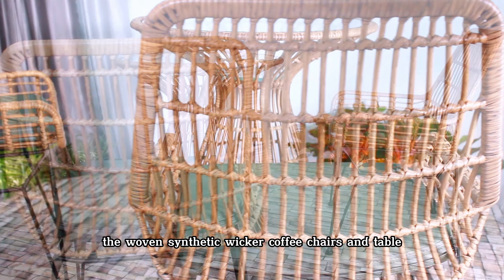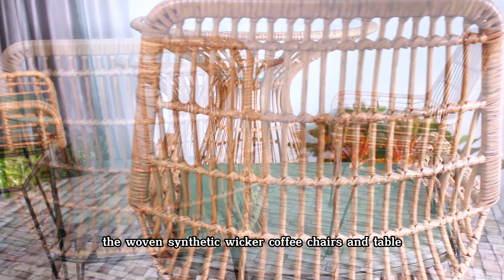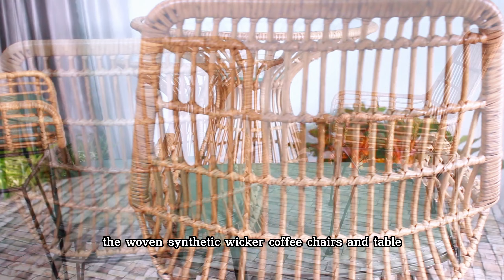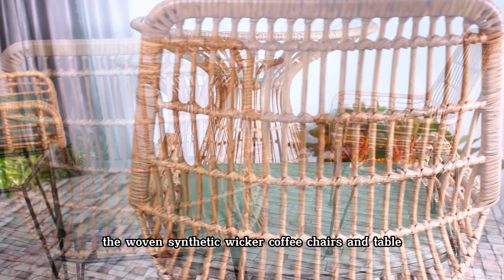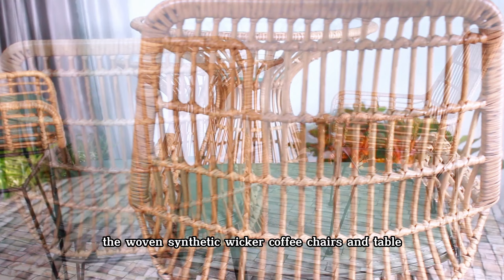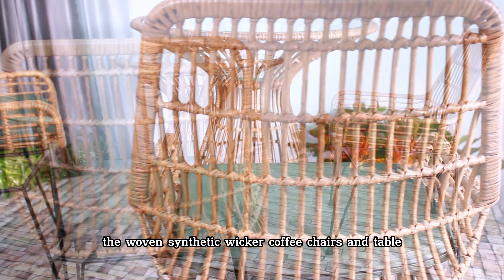Bàn ghế cafe đan nhựa giả mây - giá rẻ - cực sốc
Bàn ghế cafe đan nhựa giả mây giá rẻ cực sốc tại Nội Thất Đức Thông Dĩ An.

Bàn ghế cafe sân vườn không chỉ là một phần của nội thất, mà còn là một yếu tố quan trọng trong việc tạo ra không gian ngoài trời đẹp và thoải mái. Chúng giúp bạn tận hưởng không gian xanh mát, hòa mình vào thiên nhiên và thư giãn sau những ngày làm việc căng thẳng.

Những ưu điểm của Bàn ghế cafe đan nhựa giả mây.
Bàn ghế cafe đan nhựa giả mây có thiết kế sang trọng và hiện đại, phù hợp với nhiều loại không gian như quán cafe sân vườn, ban công hay khuôn viên khách sạn, resort... Chất liệu đan nhựa giả mây mang lại cảm giác tự nhiên và ấm áp, tạo điểm nhấn đặc biệt cho không gian ngoài trời của bạn.

Kích thước ghế.
Bàn ghế cafe đan nhựa giả mây được thiết kế với kích thước phù hợp để ngồi thoải mái và lâu dài. Tựa lưng ghế có chiều cao 88cm, rộng 55cm và mê ngồi 44cm, mang lại sự thoải mái tối đa cho người sử dụng.

Độ bền và dễ dàng bảo trì.
Bàn ghế cafe đan nhựa giả mây được làm từ chất liệu nhựa giả mây cao cấp, có khả năng chống thấm nước và chịu được tác động của thời tiết. Điều này giúp cho bộ bàn ghế cà phê có độ bền cao và dễ dàng bảo trì. Bạn chỉ cần lau chùi nhẹ nhàng để loại bỏ bụi bẩn và duy trì vẻ đẹp ban đầu của sản phẩm.

Để biết thêm thông tin chi tiết về bàn ghế cafe đan nhựa giả mây của Nội Thất Đức Thông bạn có thể truy cập vào

Nội Thất Đức Thông còn rất nhiều mặt hàng sản phẩm đẹp và giá rẻ, mời quý khách hàng  ghé vào tham khảo: